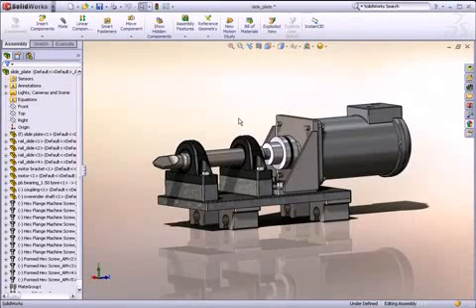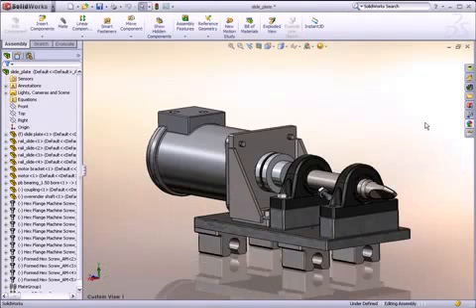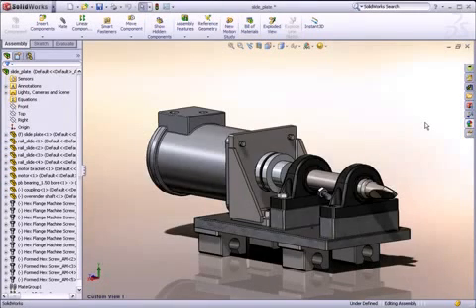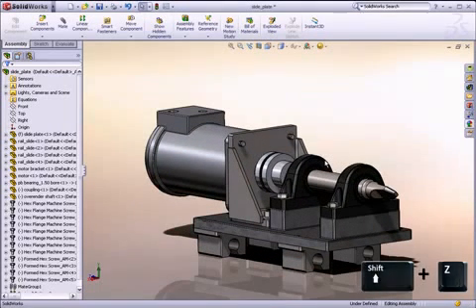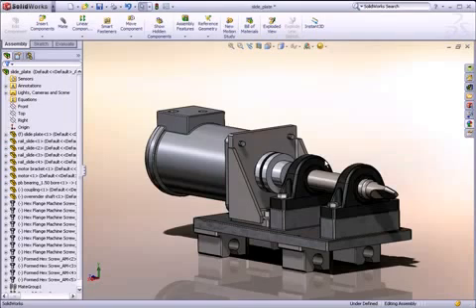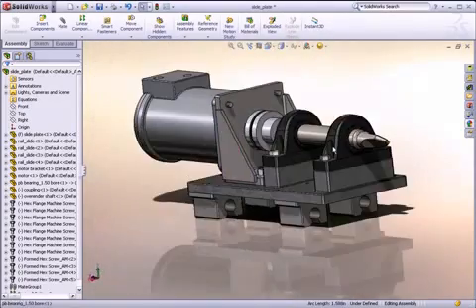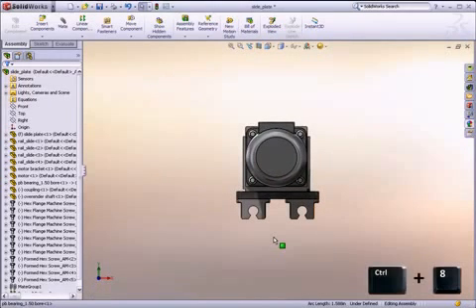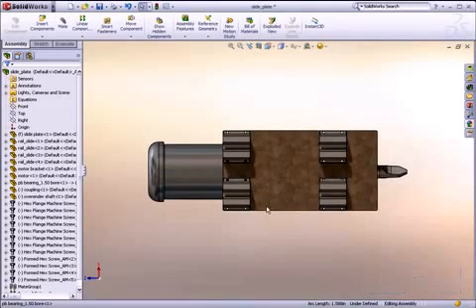SolidWorks Time Saving Tip View Manipulation